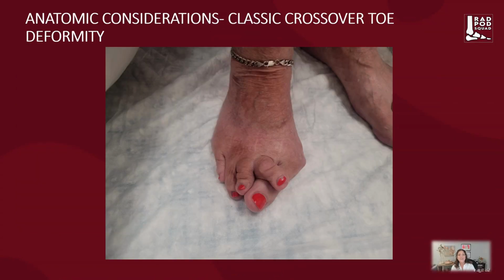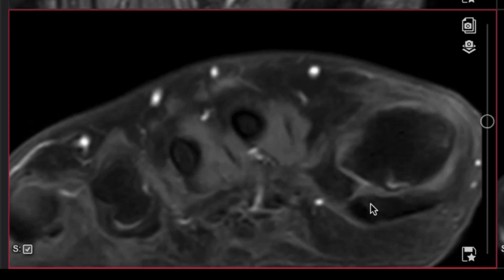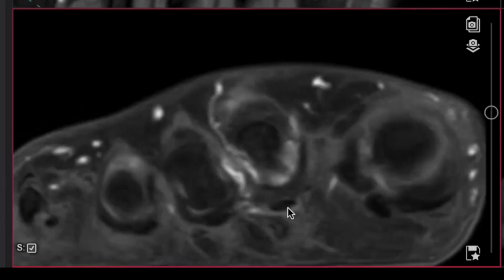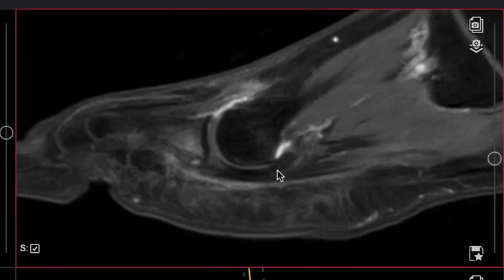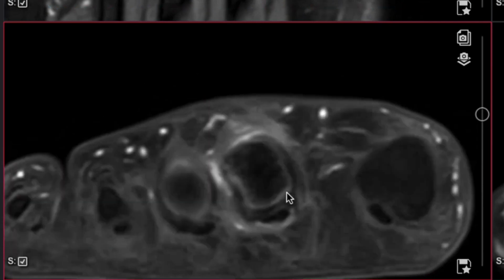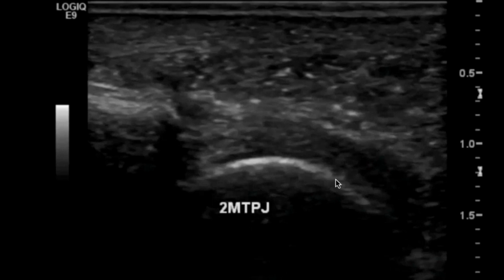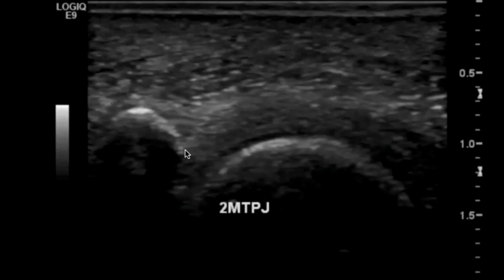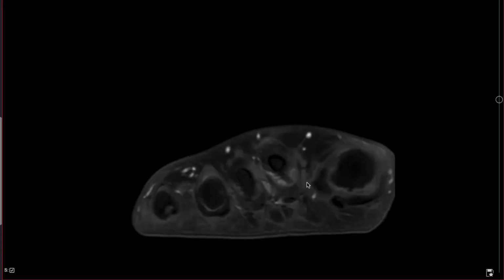Plantar Plate Case Pathology | RadPodSquad Plantar Plate Imaging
Welcome to the Squad! In this video, we quickly review anatomic considerations regarding plantar plate imaging before reviewing three separate case examples: a 35-year-old female with forefoot pain, a plantar plate tear at the 2nd MTP joint, and an investigation into the sesamoid complex.